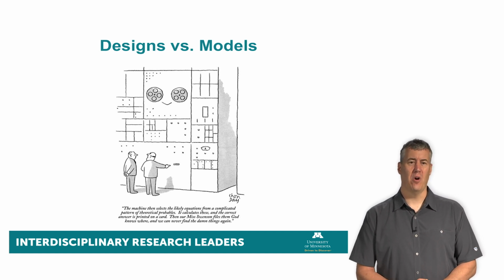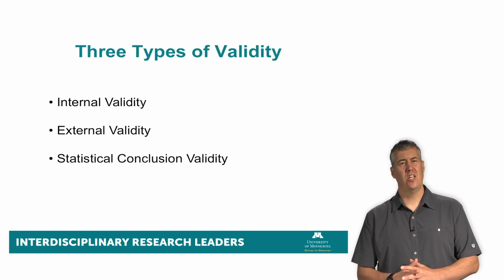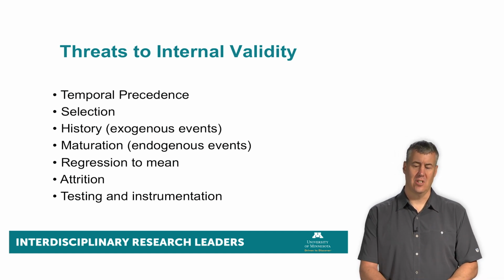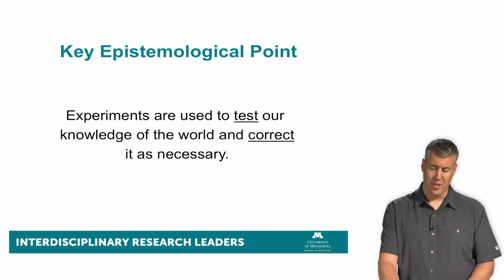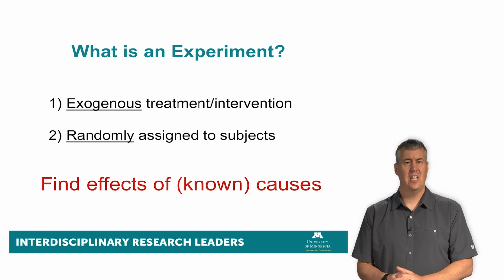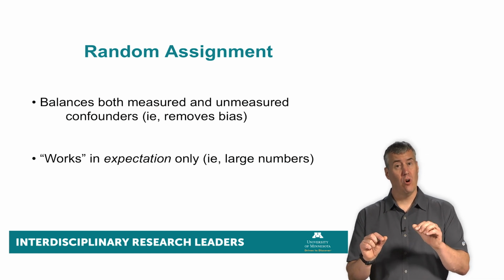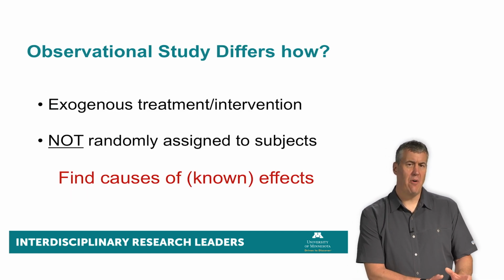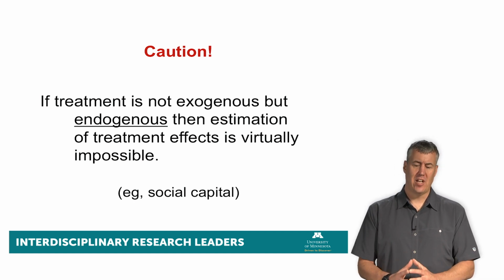2020 IRL oakes design vs models